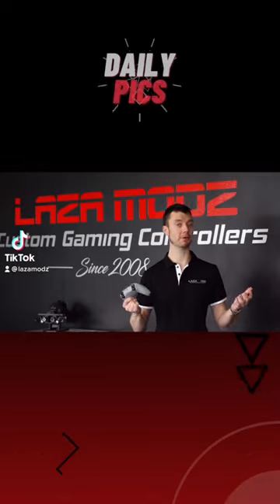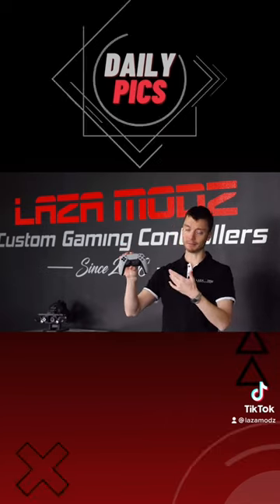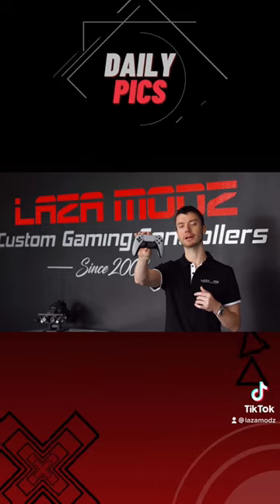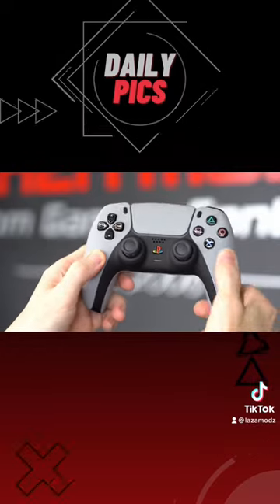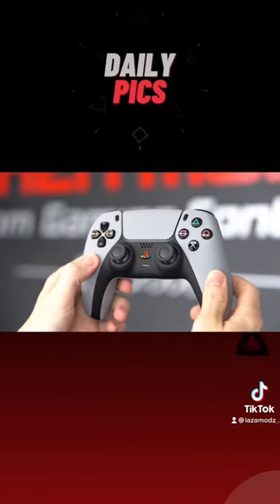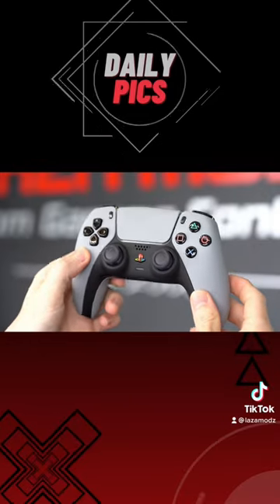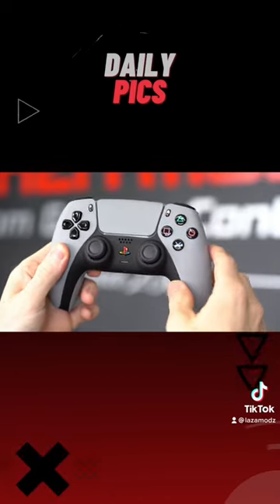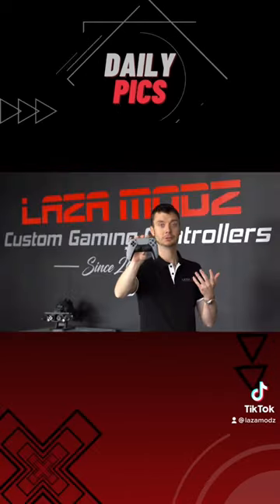Todays Daily Pic 🗓📸 the PS1 Classic PS5 Controller featuring some slick High Gloss Buttons.